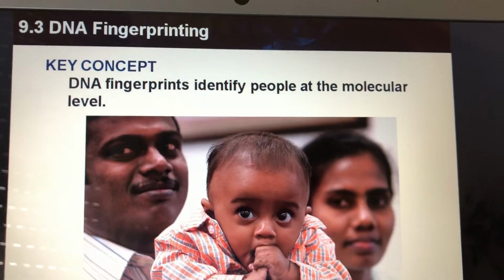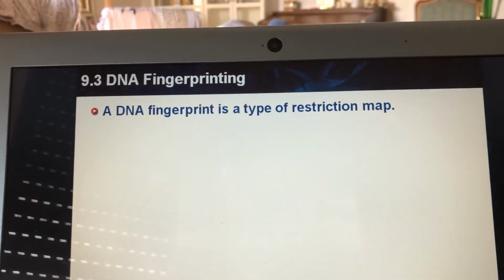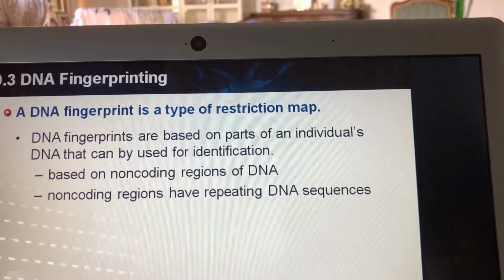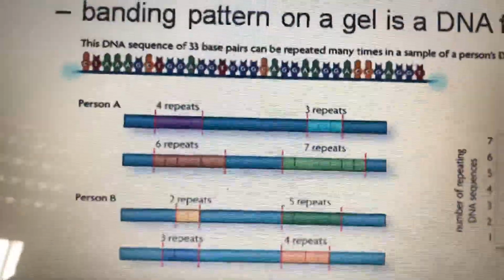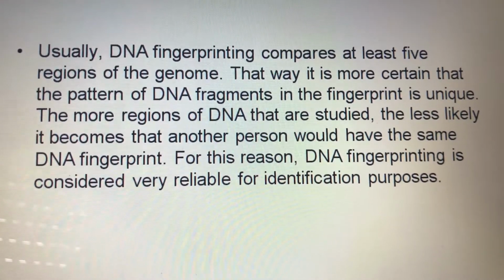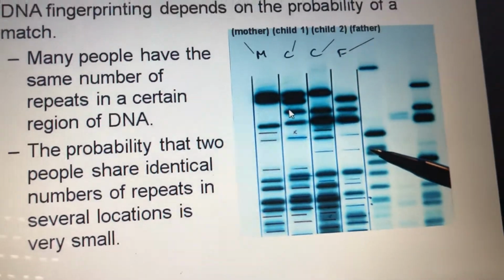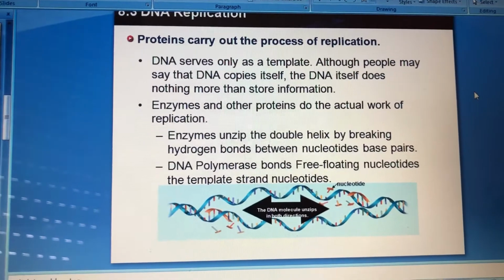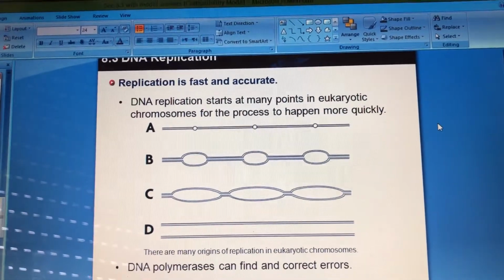Revision for the second exam